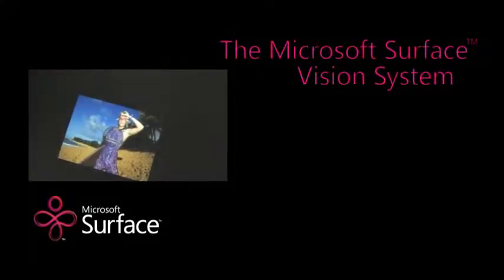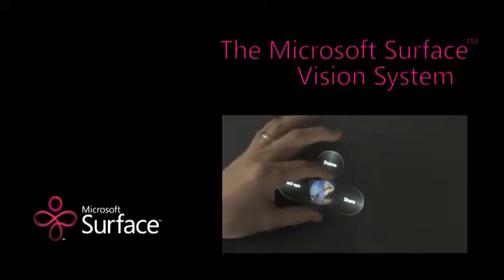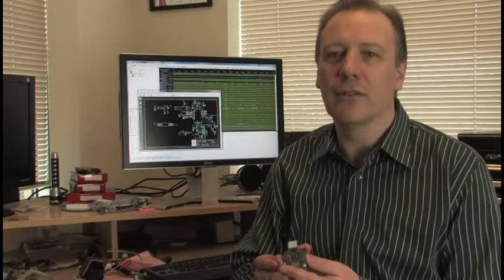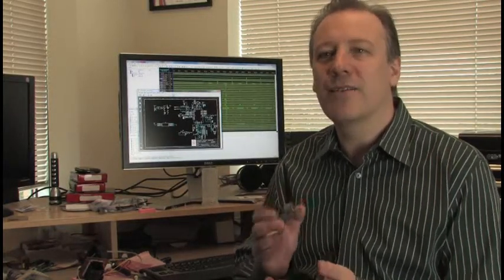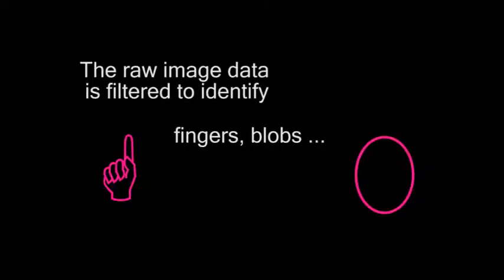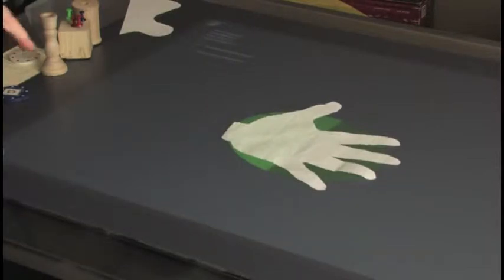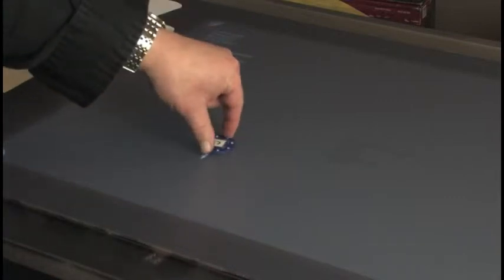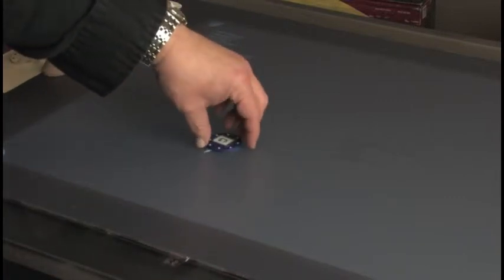Vision System Video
I produced, shot and edited this video on the MS Surface vision system.